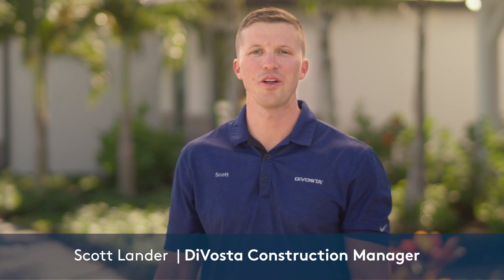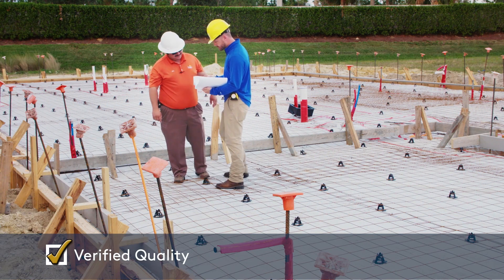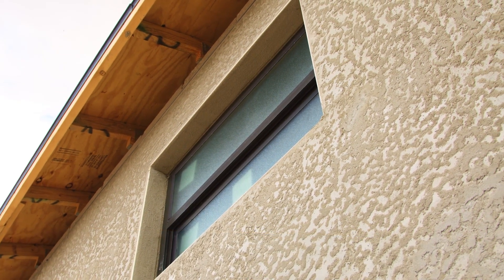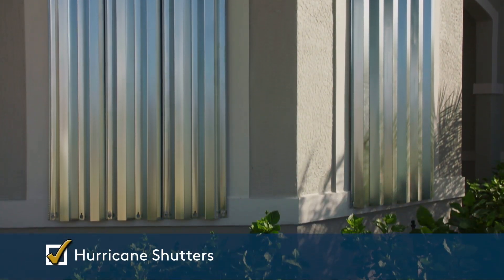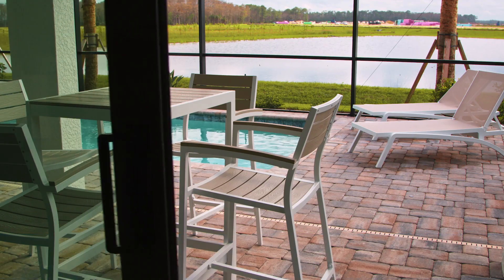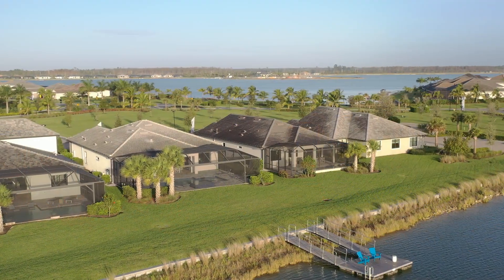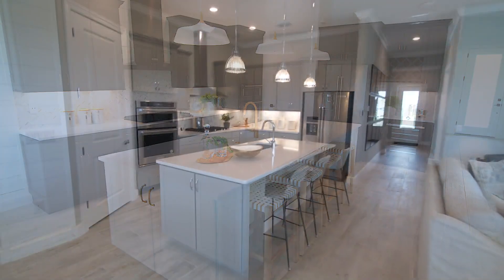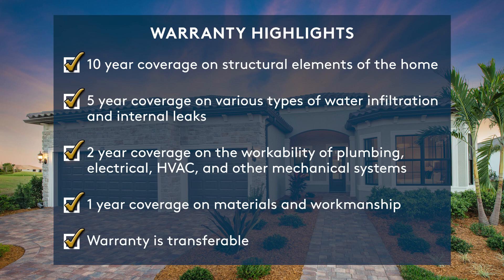DiVosta Quality | Southwest Florida | Home Builder | DiVosta Homes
DiVosta Quality in Southwest Florida

With over 70 years in homebuilding, let us put our experience to work for you. We follow strict quality control measures to ensure accuracy and attention to detail. Our signature Build Quality Experience includes communication with you every step of the way. Our DiVosta Construction Standards meet or exceed those of the industry. All backed by a limited warranty you can rely on.